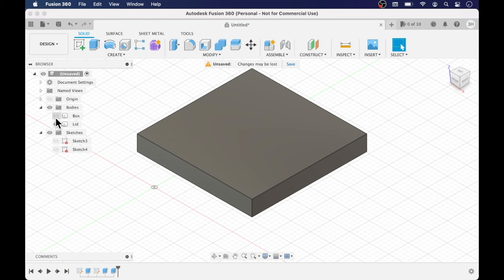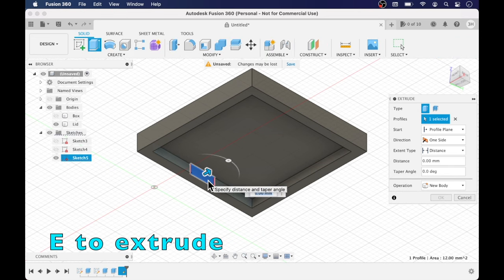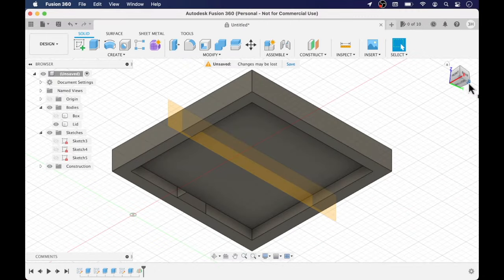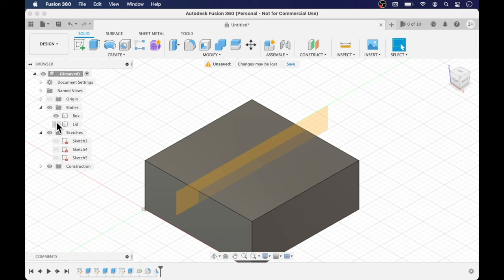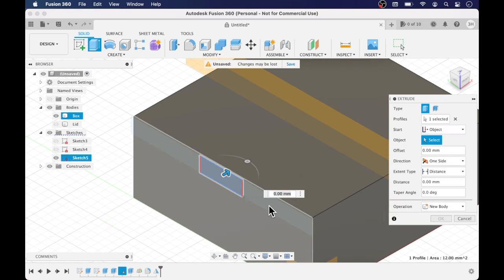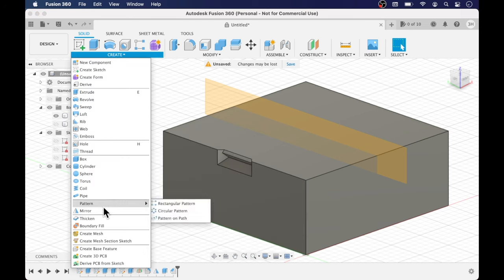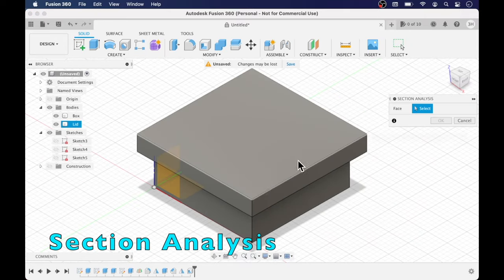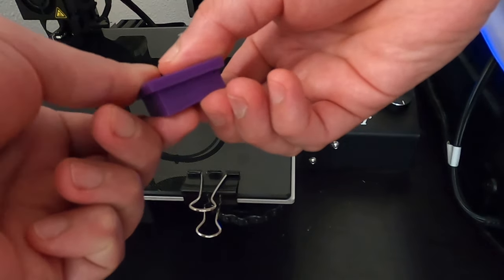Fast Fusion 360 - Snap Fit Parts for 3D Printing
Today we will do a quick overview of snap fit parts in Fusion 360.